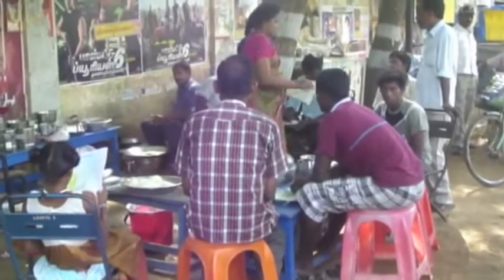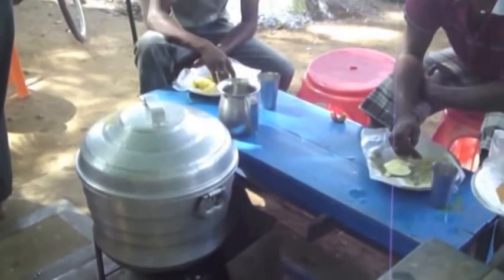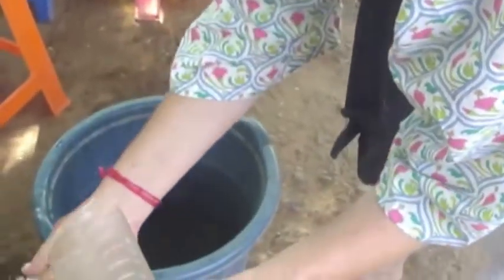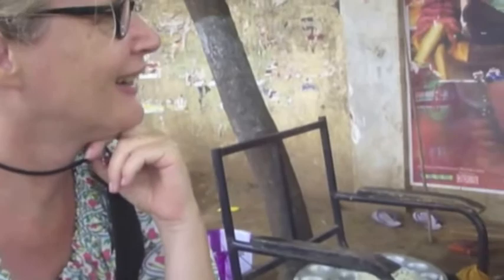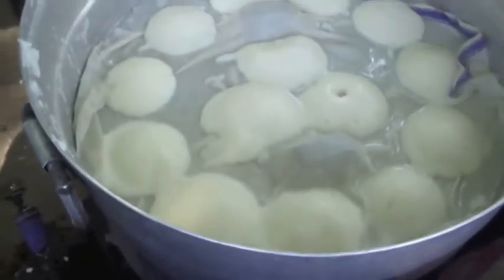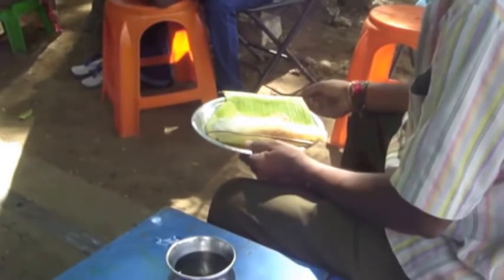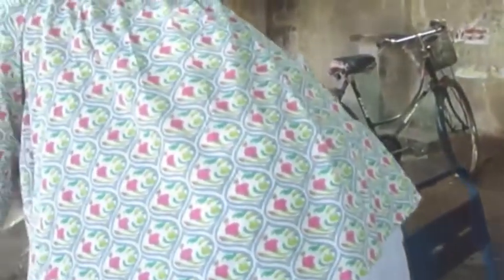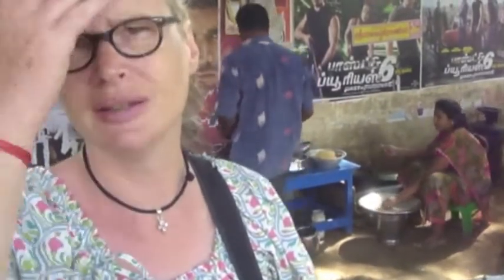Roadside Breakfast in Tiruvannamalai, India - Outside Ramana Maharshi Ashram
Idly, dosa, puri & vada! Two "veteran traveler" western ladies at a typical fast-food restaurant. Filmed in holy freakin' Tiruvannamalai, India. If you want to visit this particular eating spot, you can find it; just turn left walking out Ramana Maharshi Ashram - it's past the flower lady just before the new bus waiting bench.